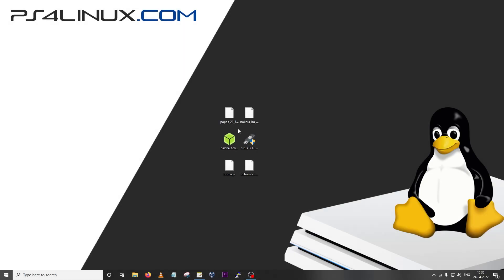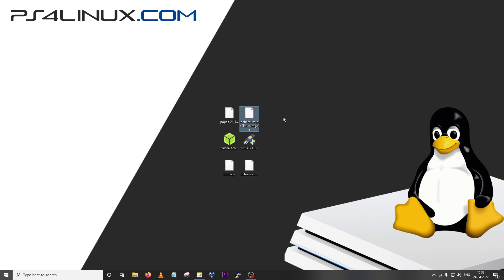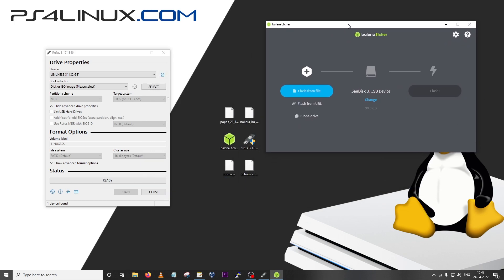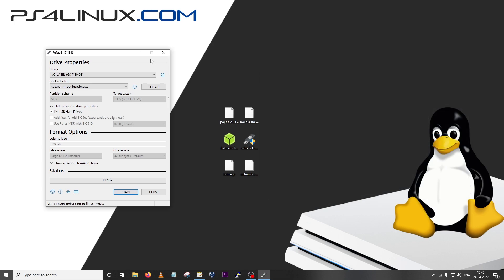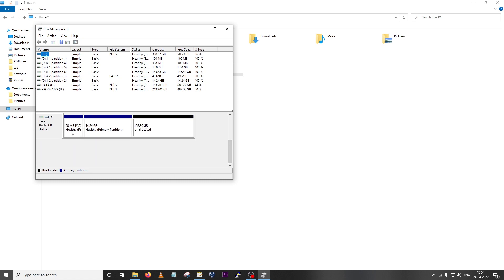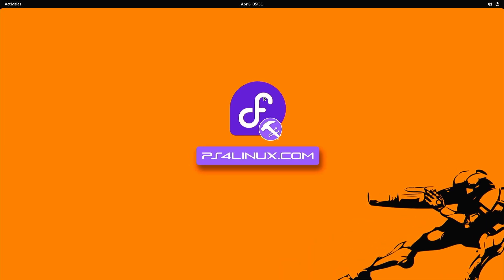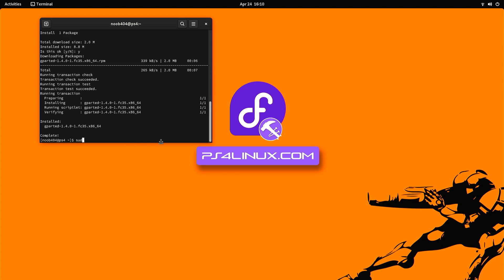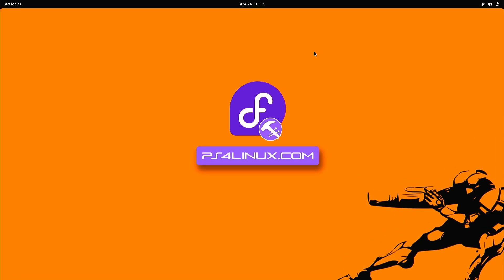Install PS4 Linux distros using Rufus or Etcher | Pop OS, Nobara, etc. | Quick Installation Method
Tired of installing PS4 Linux distros with the rescueshell? Here is a much quicker method to install PS4 Linux distros to USB using Rufus or Balena Etcher. This will work on Windows, Mac or Linux. Installation onto SSD roughly takes 5-10 minutes using this method and you can use the 2GB or higher VRAM payload in the beginning itself.

Requirements
1. Windows, Linux or Mac PC
2. Rufus (Windows) or Balena Etcher (Linux, Mac, Windows)
3. PS4 Linux Distro (img.xz)

Timestamps
0:00 Intro
1:17 Requirements
3:20 Installing PS4 Linux Distro using Rufus or Balena Etcher
6:22 Copying kernel (bzImage) and initramfs to USB
7:52 Booting PS4 Linux distro on PS4
9:15 Setting up USB partition using Gparted